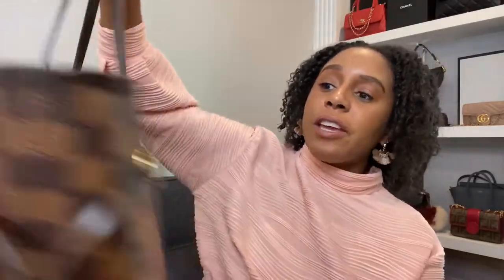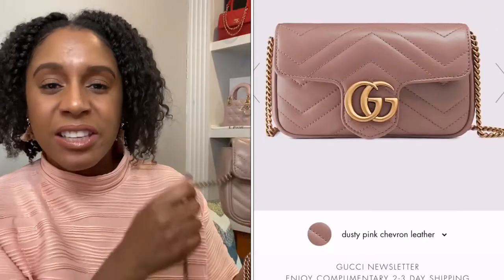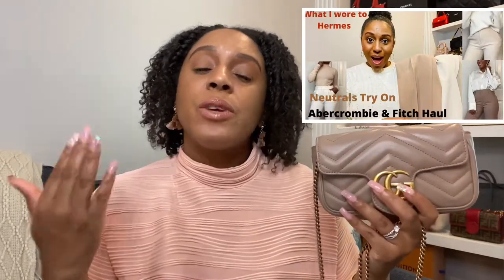TRAVELING WITH LUXURY | HOW TO PACK & WHAT NOT TO DO WHEN PACKING DESIGNER HANDBAGS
Hi guys! Today we are going to discuss how I pack my luxury handbags in preparation for my upcoming Paris London trip! So excited 😆 I will be discussing which handbags I’ve chose to come with me and why. Also the ones I chose not to being and why. And finally some tips to help keep your designer items safe during travel.
~Megan